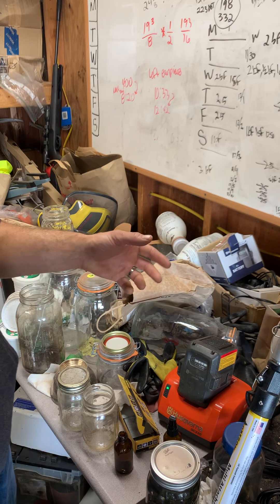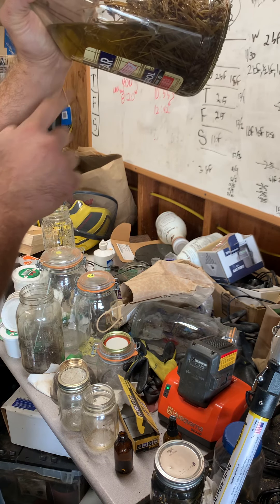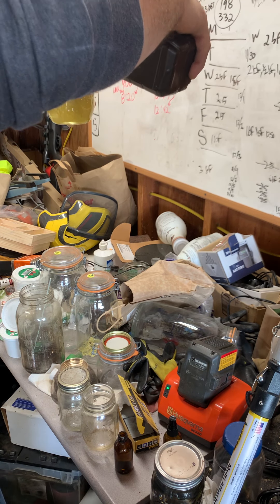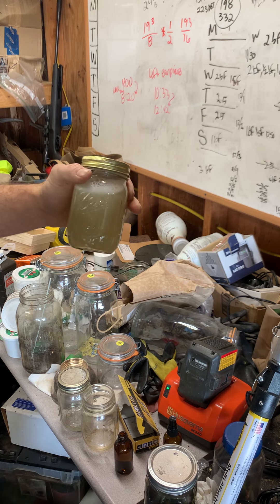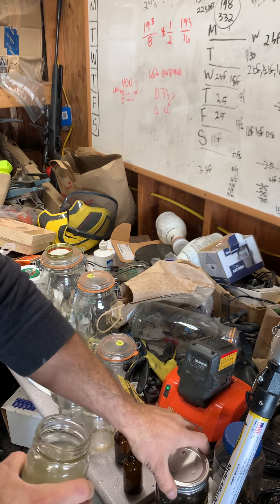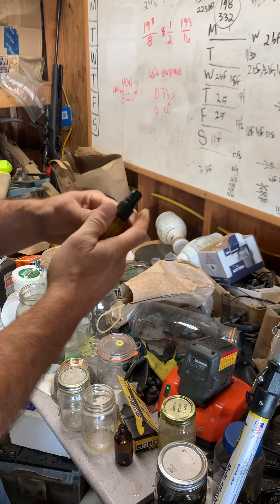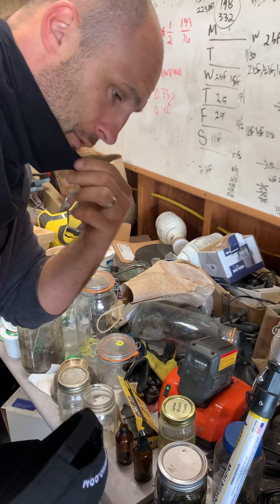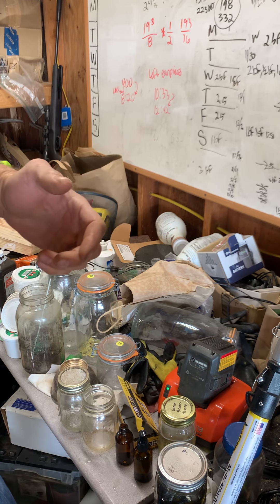Chemical Barrier For The Plandemic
These easy to reproduce solution will help protect you from the next wave of total insanity🤓